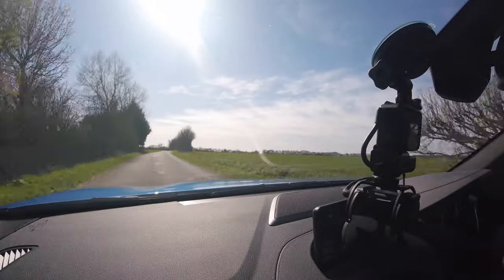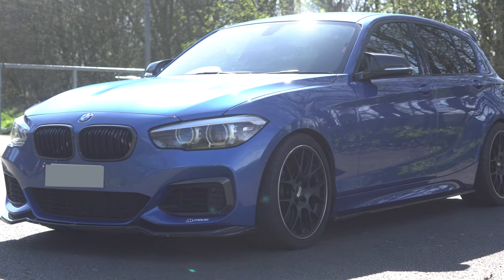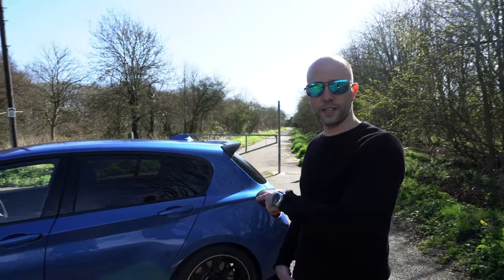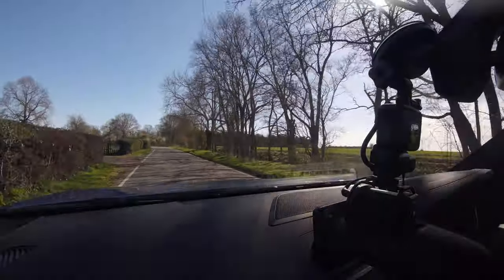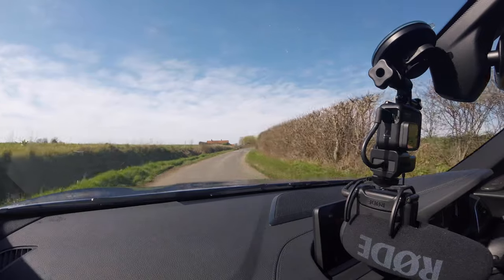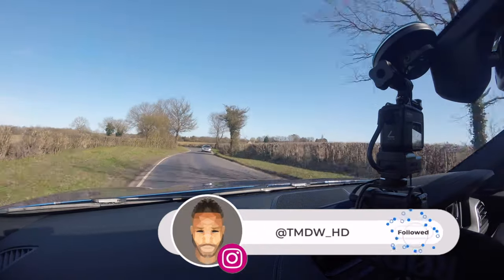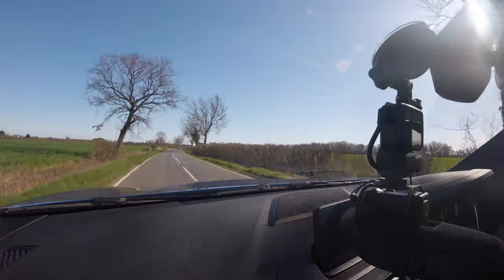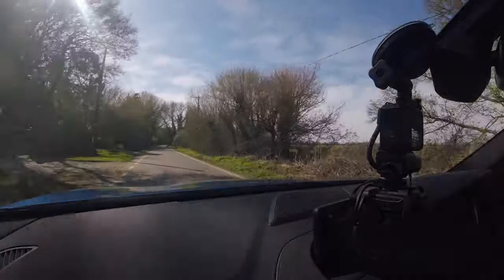450BHP LITCHFIELD STAGE 2 M140i MOTECH Edition 34 Chris's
Hey all,

In this video i show you Chris's *450BHP* Litchfield STAGE 2 M140i MOTECH Edition 34

Used in this video:
ITEM:
CAMERA USED